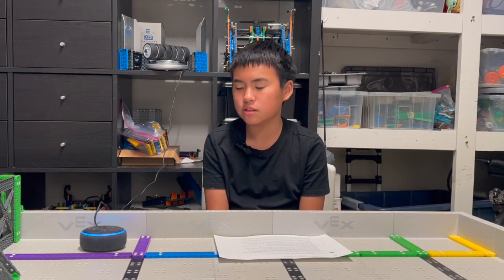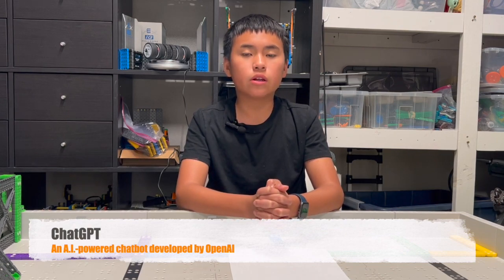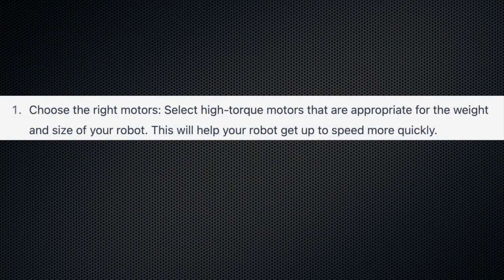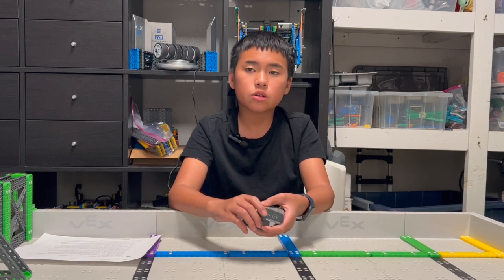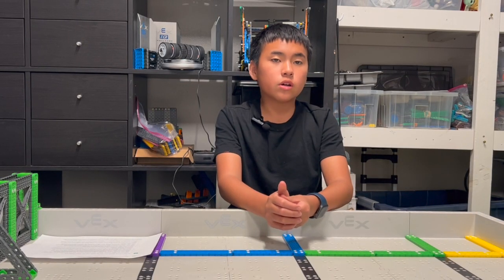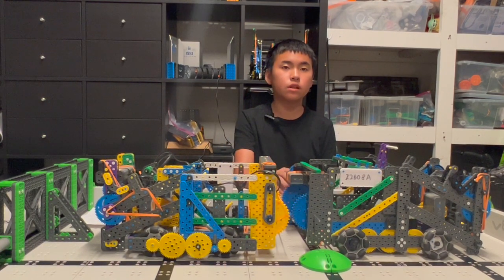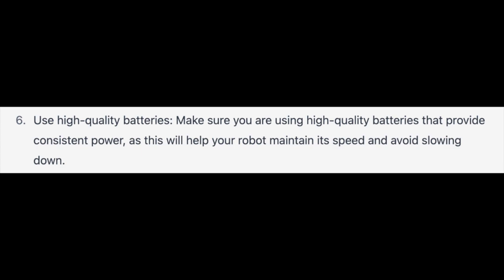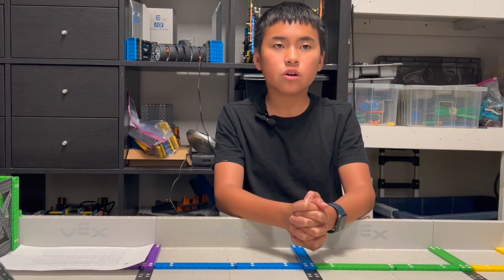ChatGPT Tells Us How to Make VEX IQ Robot Faster. Use the New A.I. Tool to Make Slapshot Better.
ChatGPT, the mindblowing artificial intelligence tool is so powerful, we were shocked on the first try, it tells us how to make the robot faster.